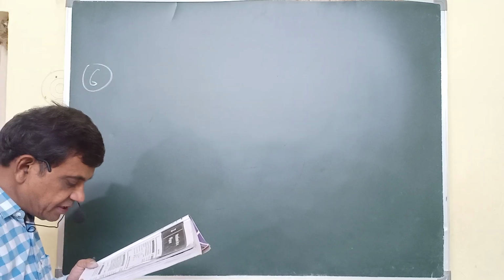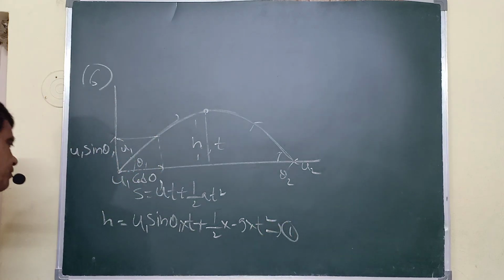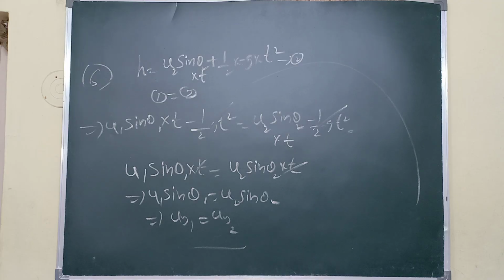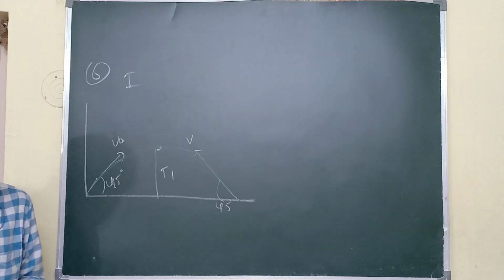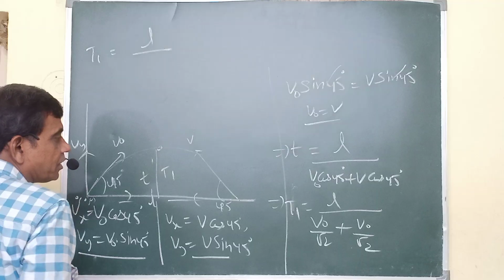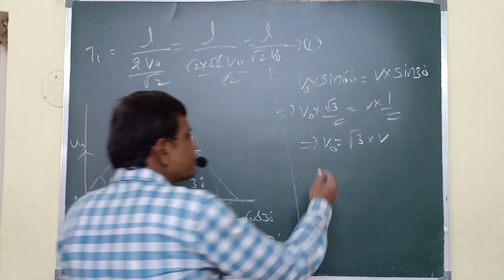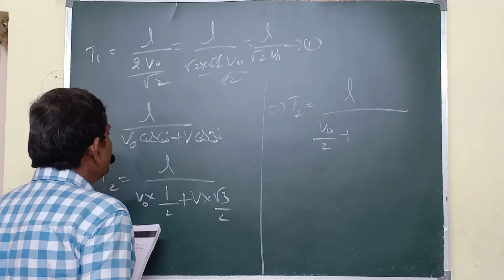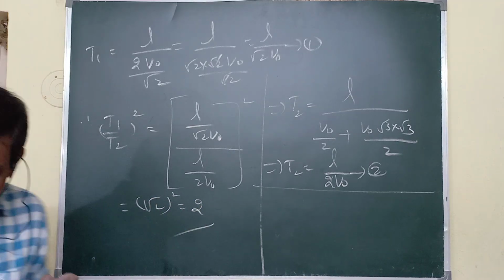MOTION IN A PLANE CLASS 11 ADVANCED PREVIOUS YEARS PAPERS.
This video provides a comprehensive analysis of IIT JEE Advanced previous years papers on the topic of motion in a plane. It covers key concepts, formulas, and problem-solving strategies to help students prepare for the exam. The video includes a detailed discussion of important topics such as projectile motion, circular motion, and relative motion, along with examples and practice problems from previous years' papers. By watching this video, students can gain a deeper understanding of the subject matter and improve their chances of scoring well in the IIT JEE Advanced exam. The video is designed to be informative, engaging, and easy to follow, making it an ideal resource for students preparing for the exam. With its focus on previous years' papers, the video helps students understand the exam pattern, identify important topics, and develop a effective study plan. Whether you're a beginner or an experienced student, this video is a valuable resource to help you master the concept of motion in a plane and achieve success in the IIT JEE Advanced exam.